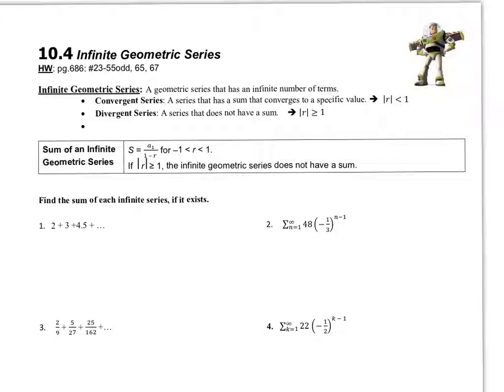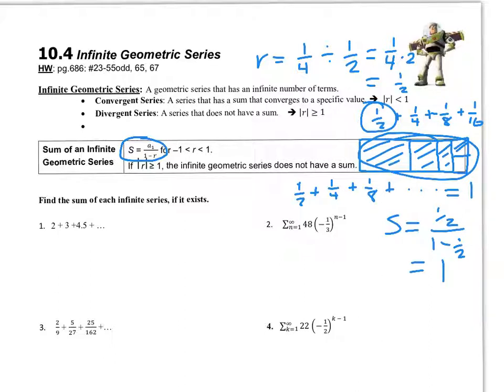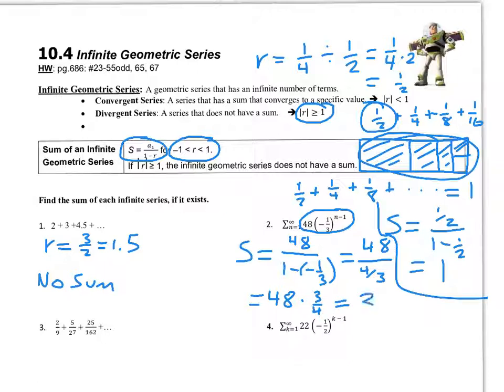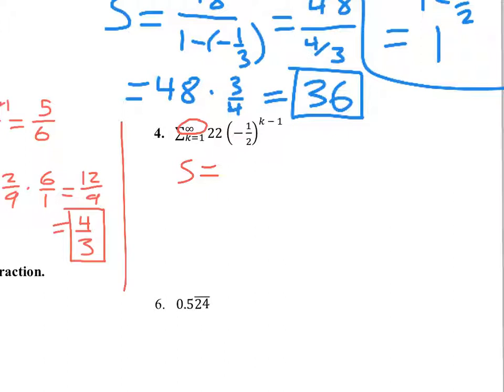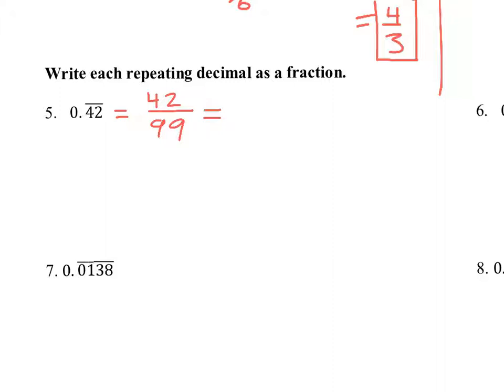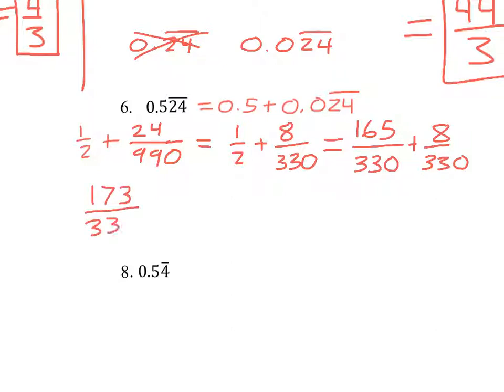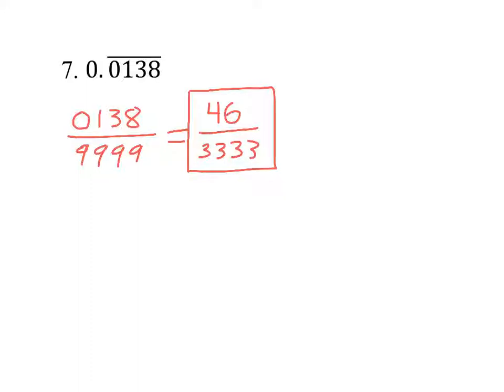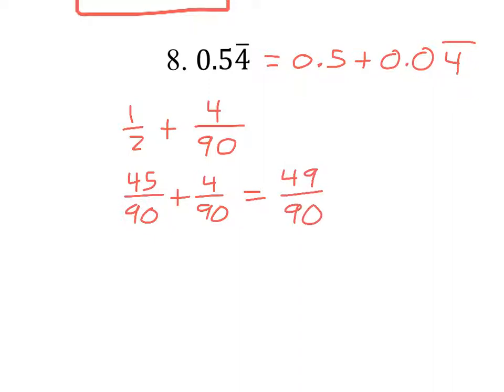10.4 Video (Honors Algebra 2)